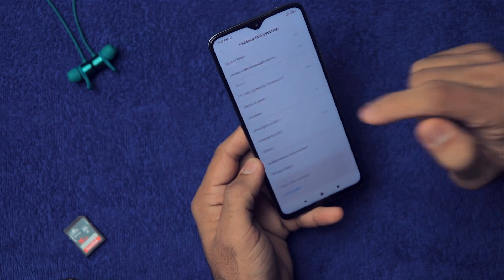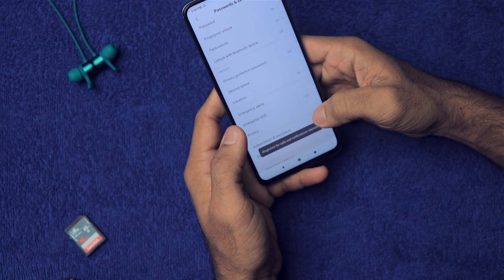Xiaomi Redmi Note 8 Pro - 20+ Tips, Tricks & Hidden Features of MIUI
Hey, Guys, this is the Top 20 Tips, Tricks, Hidden Features and Settings of Xiaomi Redmi Note 8 Pro which is Running on MIUI. So I hope You Guys Liked it.